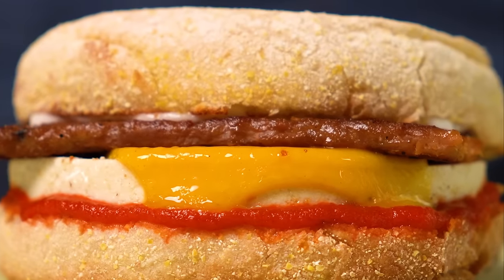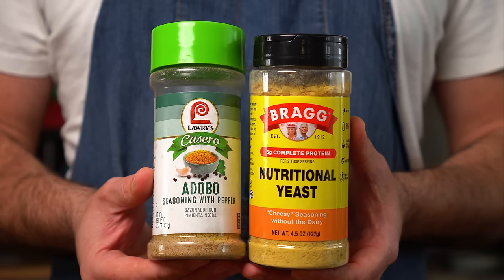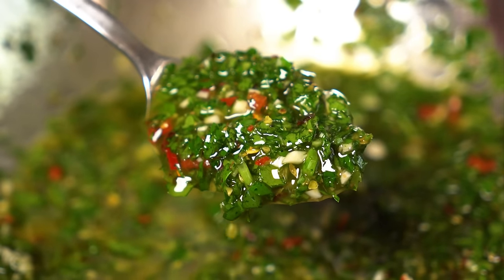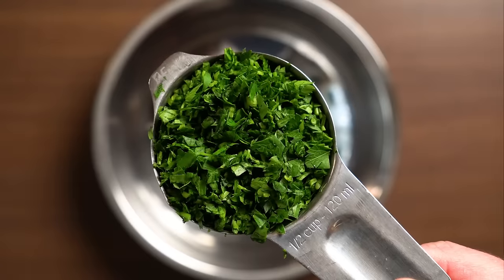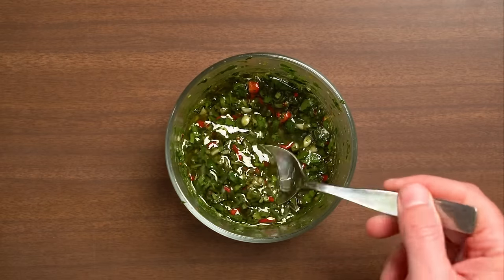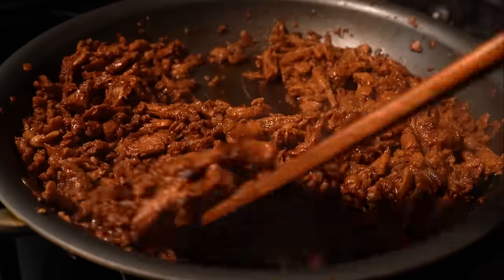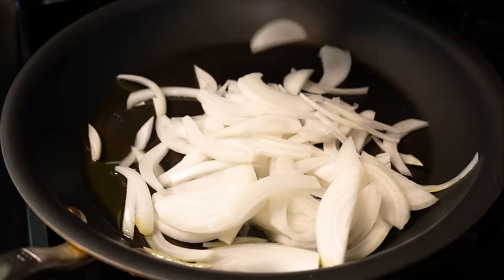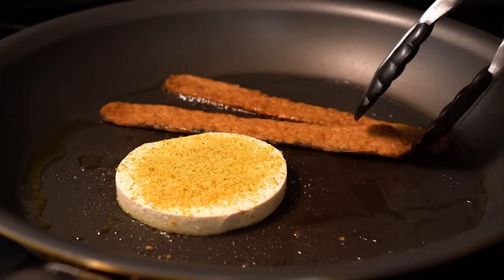10 Minute vs 1 Hour Vegan Breakfast Sandwich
for $5 off your order of Sizzle & Drizzle using code THEEBURGERDUDE!

0:00 Intro
0:10 10 Minute Sandwich
2:25 Graza
3:27 Chimichurri
4:27 Soy Curl Steak
6:05 Tofu Scramble
7:08 Accoutrements
7:40 Taste Test